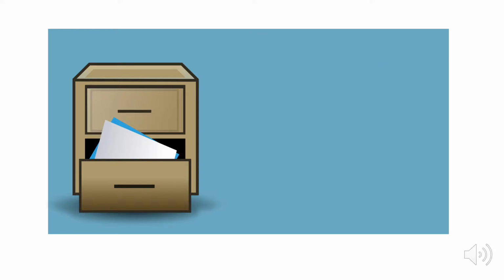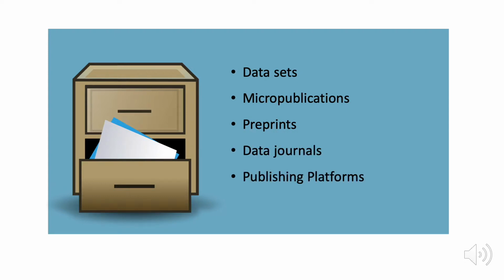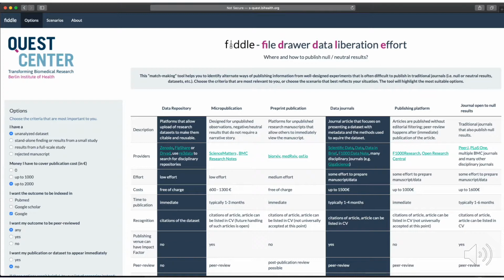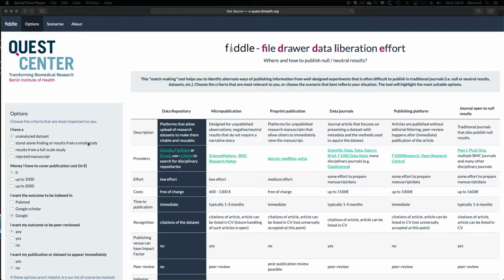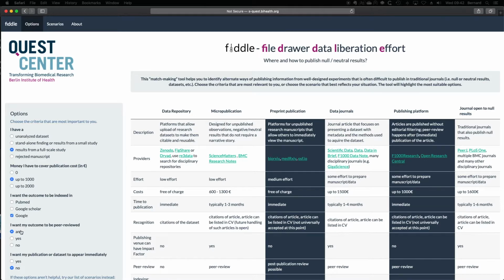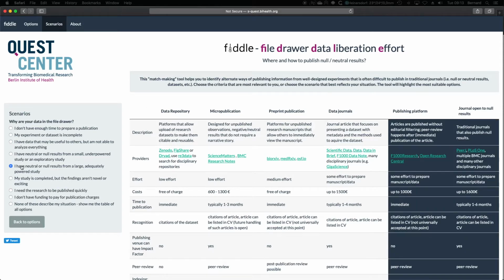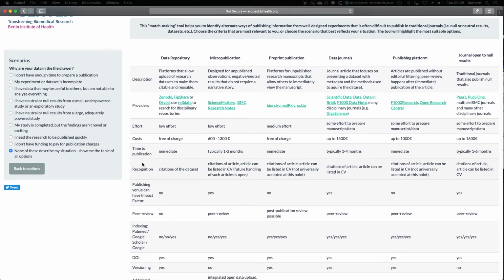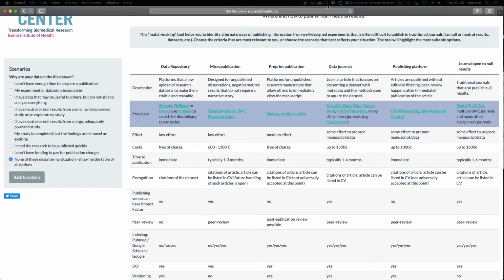fiddle explainer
Short explainer video that tells you how to use fiddle - our interactive “match-making” tool that helps you to identify alternate ways of publishing information from well-designed experiments that is often difficult to publish in traditional journals (i.e. null or neutral results, datasets, etc.).